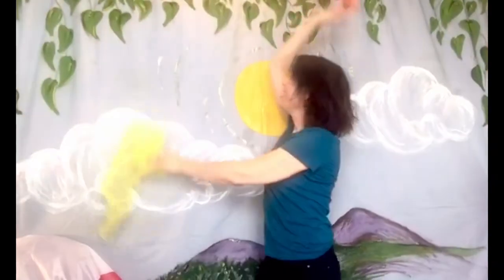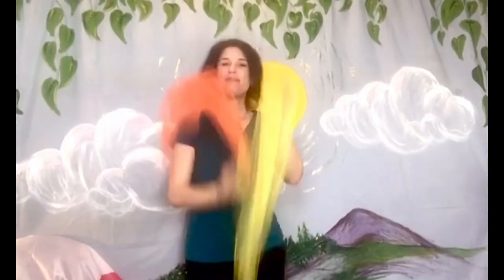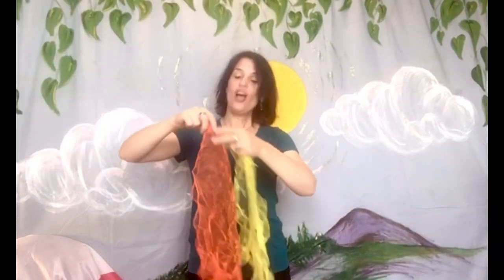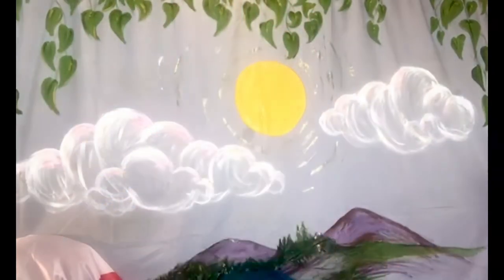Flamenco , Castañets or Castanuelas, Wood Frog, Scarves, and Music from Togo and Brittany, France.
Good Morning - Where of Where – 5 Green and Speckled Frogs -  5 Little Ducks – Spring Trail – Your Smile Shines Down on Me.

Credits: “Lo' by Brice Kapel.
"Viva el Flamenco" by Teye.

*Shout out to the the RyeYmca, spiritual teacher Gabby Bernstein, and to all the YMCAs!

*If you like the content, the technique, the teacher's approach, the songs, etc..you can show your appreciation by tipping right here:
Any amount to keep us going!  MERCI, THANK YOU, SPASIBA, OBRIGADO, DANKESHOEN, GRACIAS!

*We provide classes, both groups and private, for all ages and levels.
Concerts and school performances, workshops and teacher training, we customize our program to your needs.